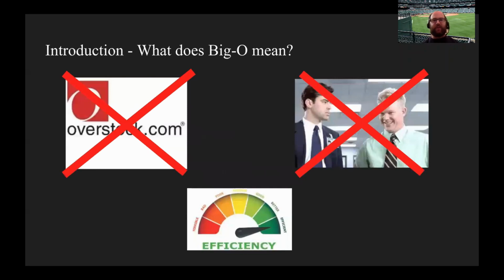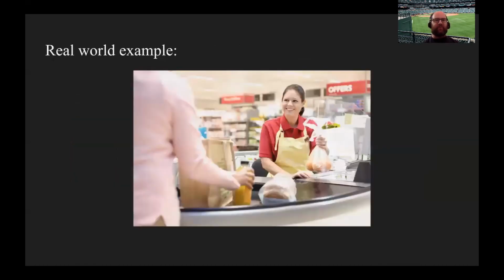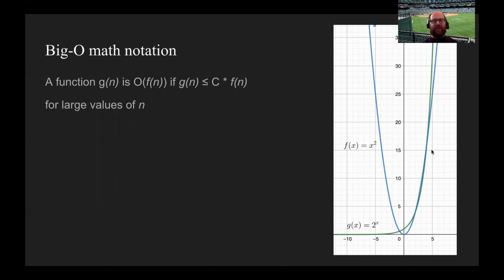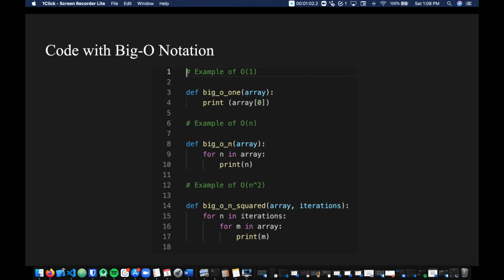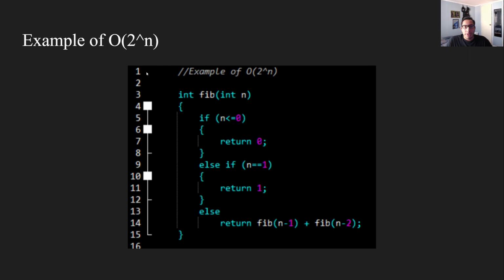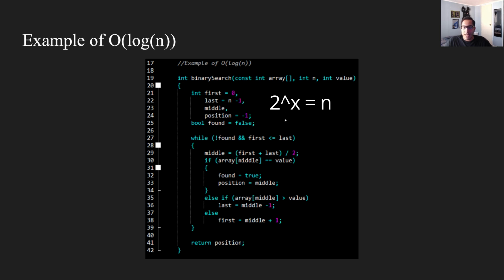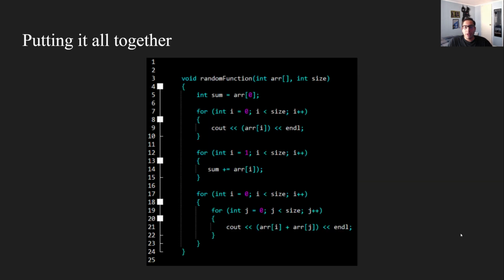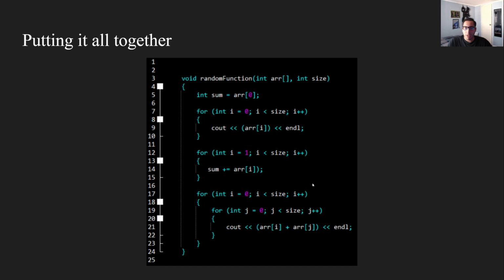Big O Notation